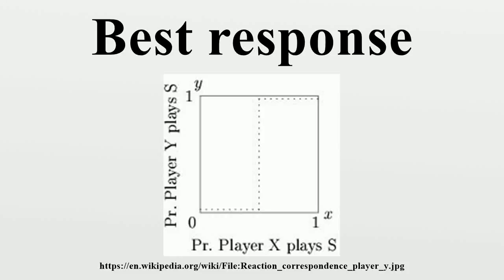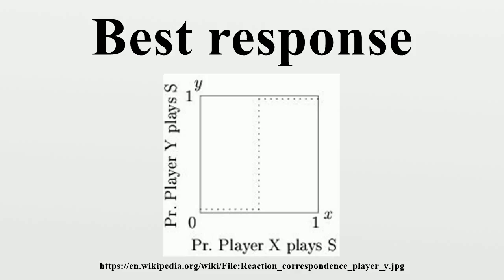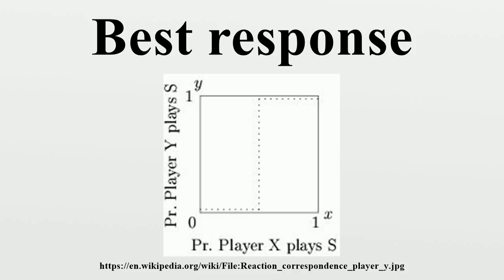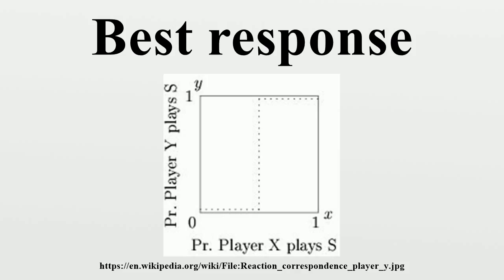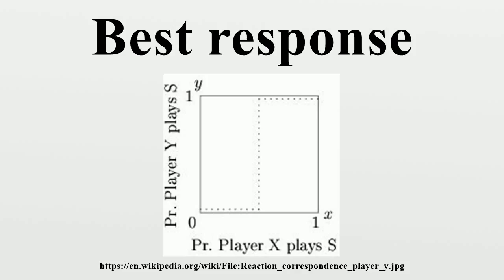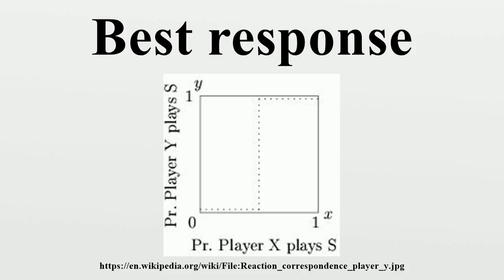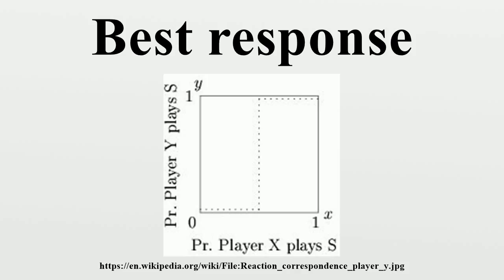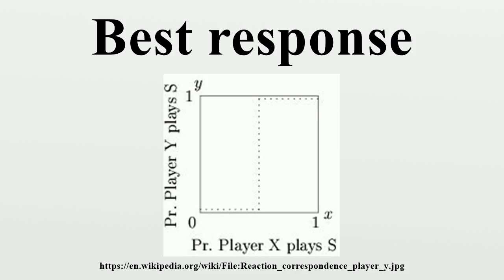Best response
In game theory, the best response is the strategy (or strategies) which produces the most favorable outcome for a player, taking other players' strategies as given (Fudenberg & Tirole 1991, p.29; Gibbons 1992, pp.

Image-Copyright-Info
Author-Info:   Pete.Hurd at English Wikipedia

Image-Copyright-Info